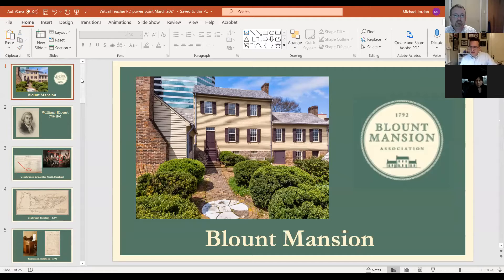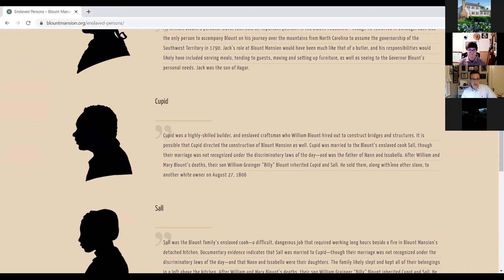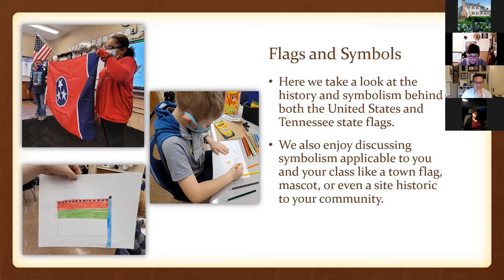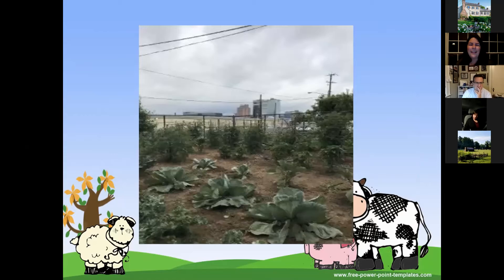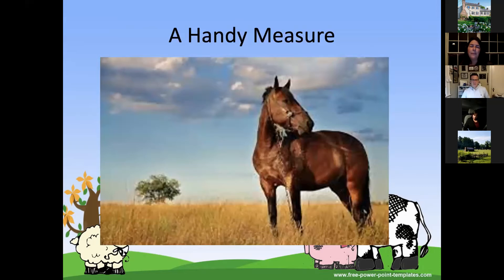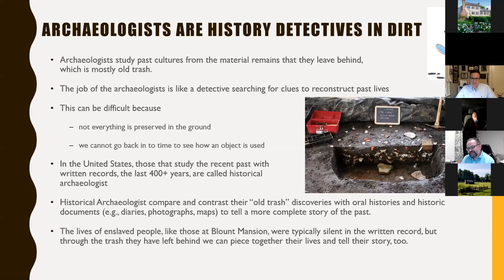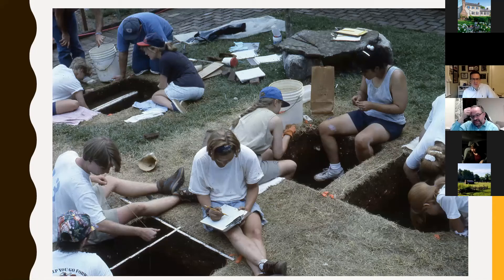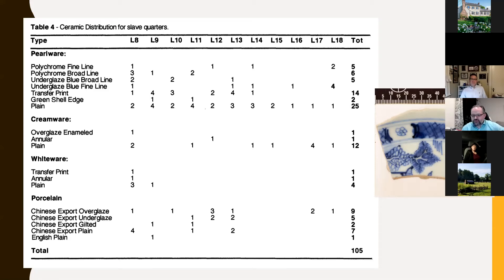Blount Mansion Virtual Teachers' Professional Development Seminar #2- March 11, 2021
Staff and associates of Blount Mansion National Historic Landmark in Knoxville, TN lead a seminar for teachers across Tennessee, highlighting creative ways to use virtual field trips and hands-on social studies activities in the classroom.
Presenters include David Hearnes, Michael Jordan, Josh Renner, Dr. Tanna Nicely, Lisa Oakley, and Dr. Tim Baumann.